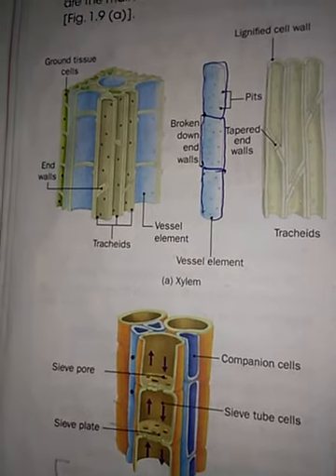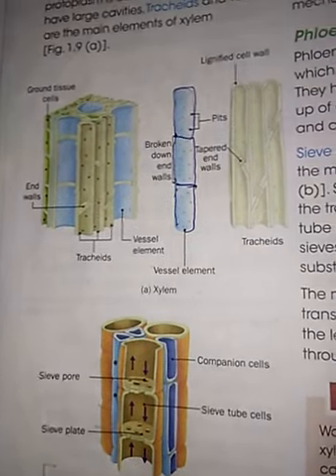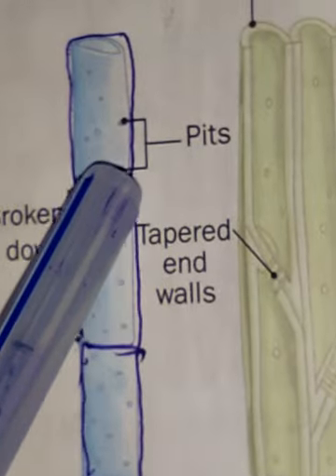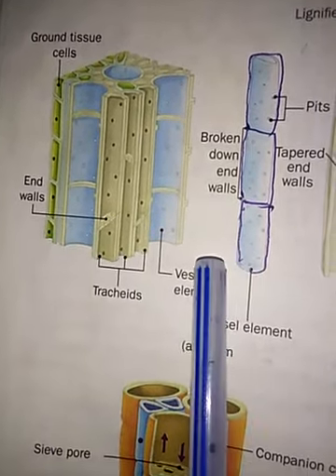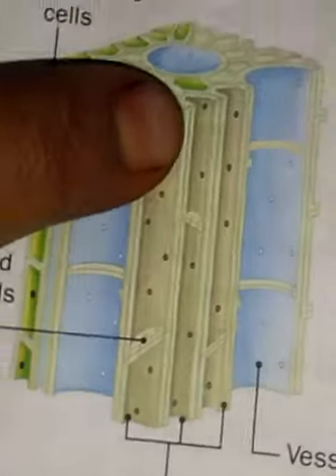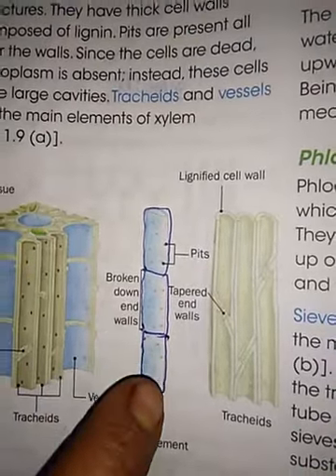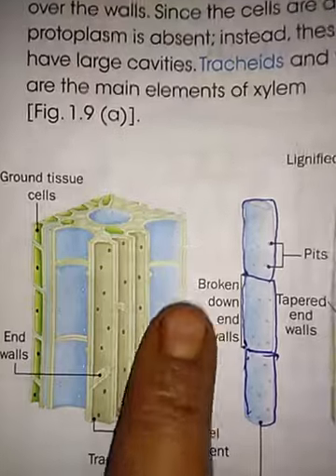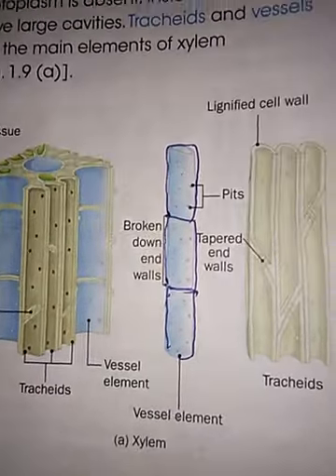Xylem and their functions